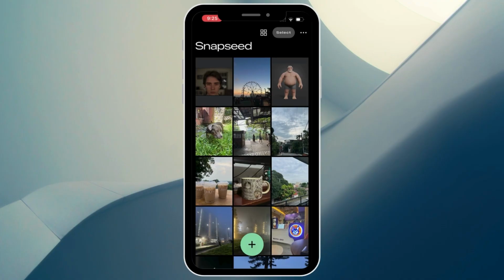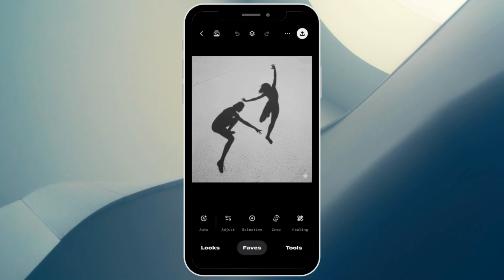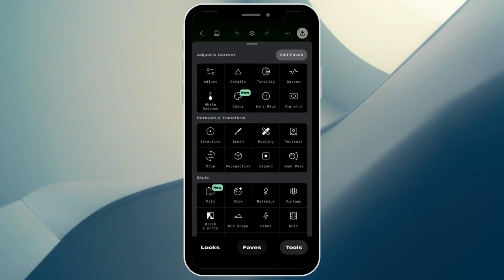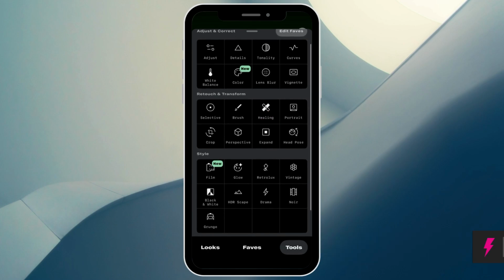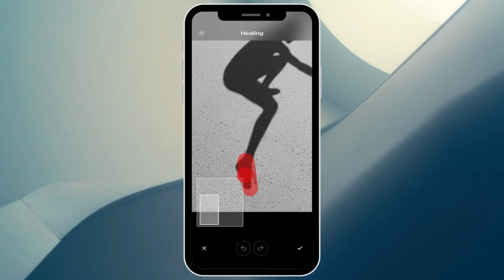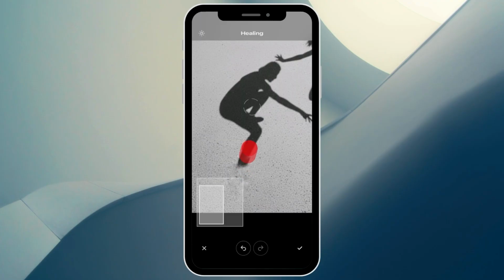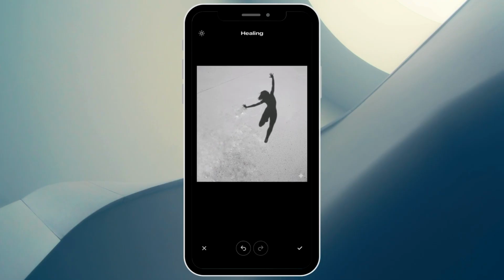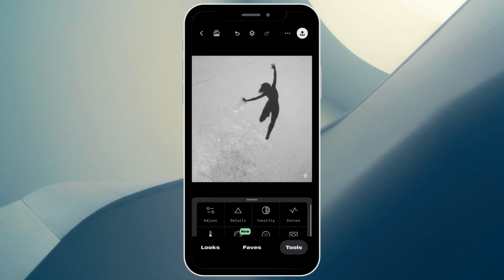How to REMOVE SHADOW in Snapseed (Step by Step)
This guide explains how to remove or reduce shadows in Snapseed using built-in editing tools for a cleaner, more balanced photo. It’s helpful for portrait and product image edits. Please consider liking the video and letting us know if you have any comments, ideas or questions, we really appreciate any feedback! We have plenty of other tutorials on our channel so come and see if we can help you with anything else :)